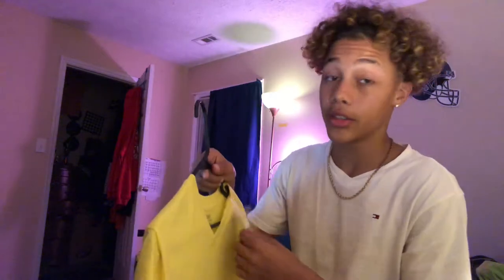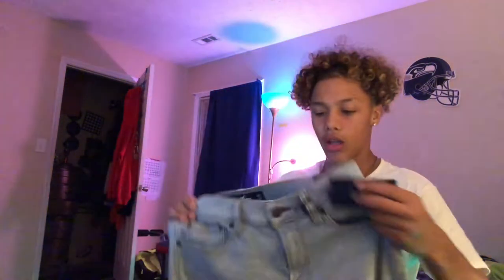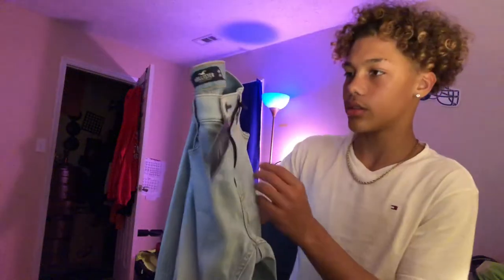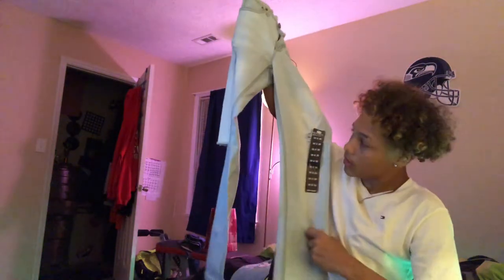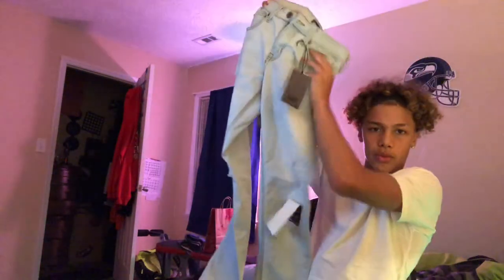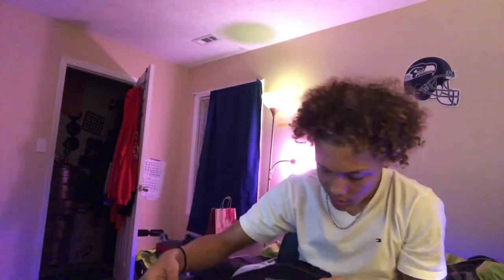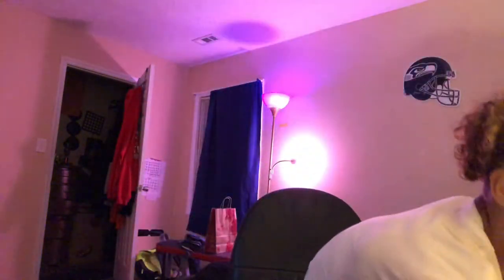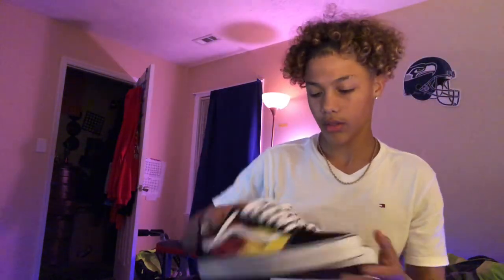BACK TO SCHOOL CLOTHES/STUFF!!!!!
imma call you guys the loyals cause yall loyal
hope you ejoyd the video today imma try to do videos daily again but its hard sometimes